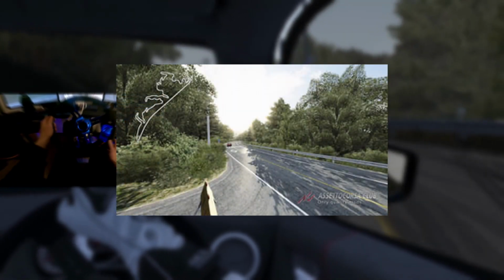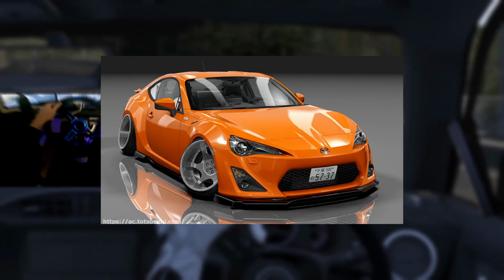Drifting Akina Uphill Drift Track With WHEELCAM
The "POP" sound is the exhaust from the car.